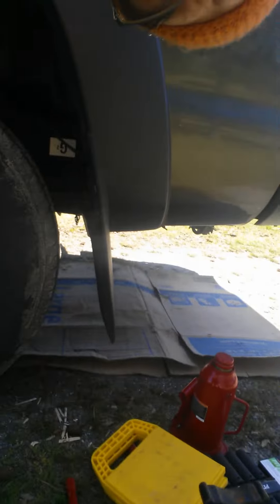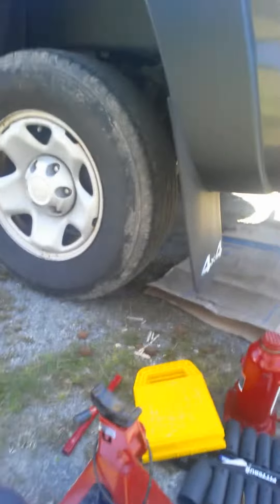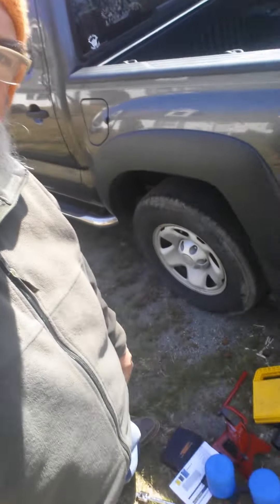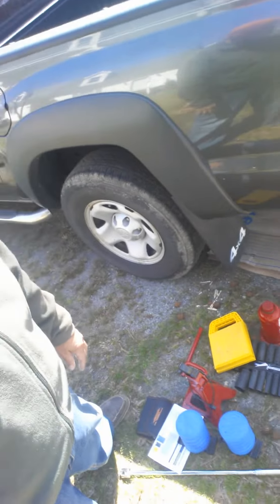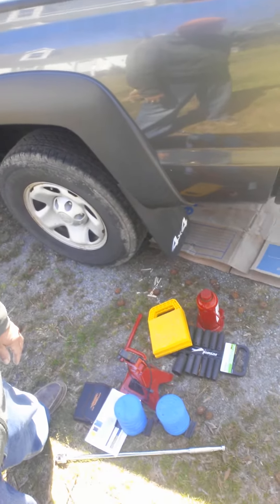Marshal P.C Wabash upgrades the bump stops on his team of horses Tacoma. sumo springs e-trailer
Sumo spring up grade from E-Trailer. Total install time about hour.